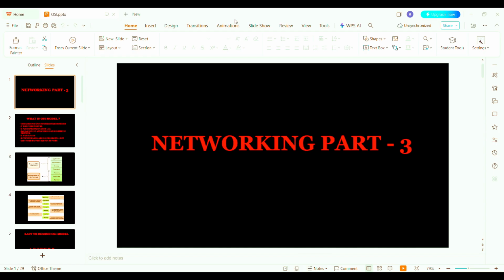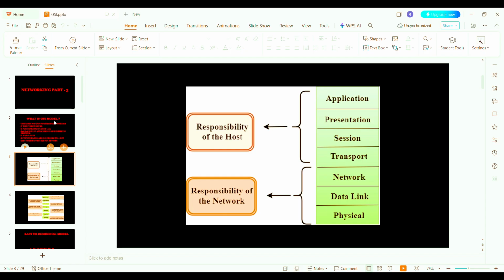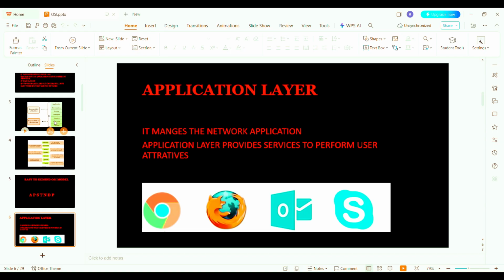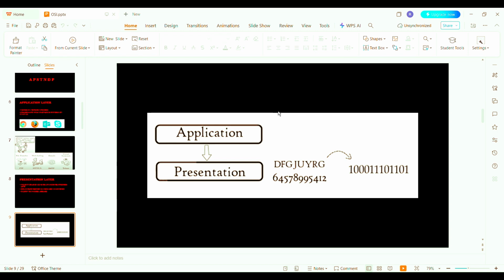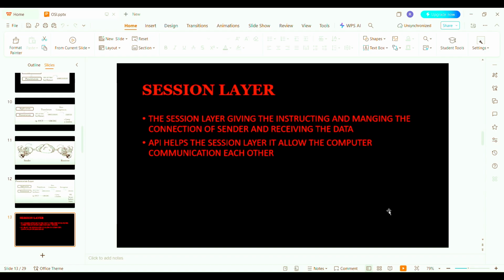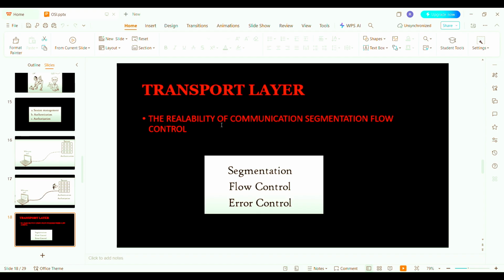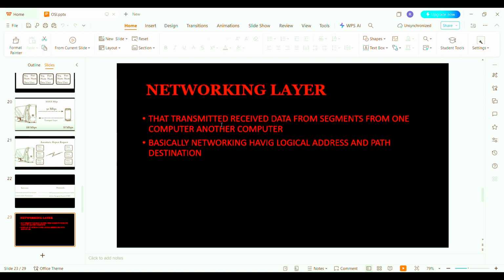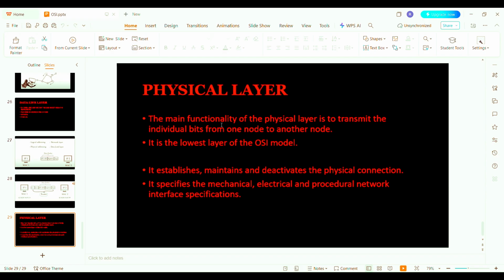7 Layers of OSI Model | Simple & Clear Explanation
Welcome to our Networking Basics series! In this video, we break down the OSI (Open Systems Interconnection) Model into simple and easy-to-understand concepts. Learn all about the 7 layers of the OSI model, their purpose, functions, protocols, and real-life examples that will help you master the fundamentals of computer networks